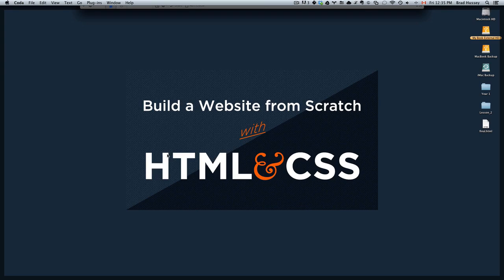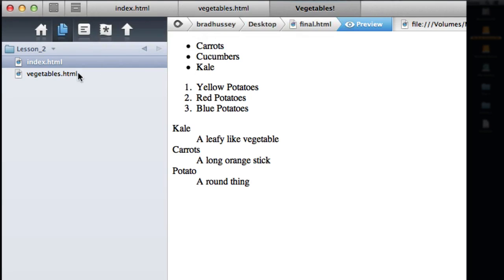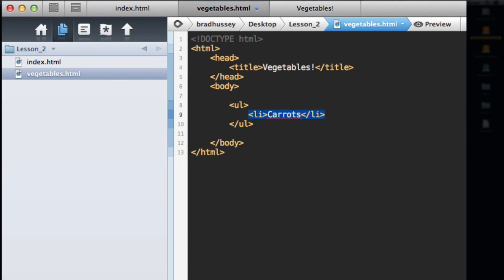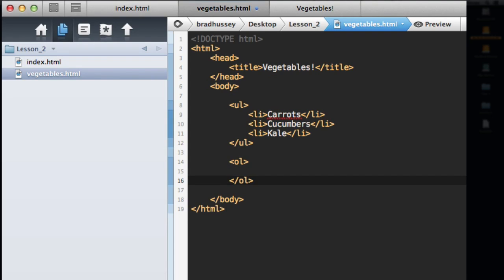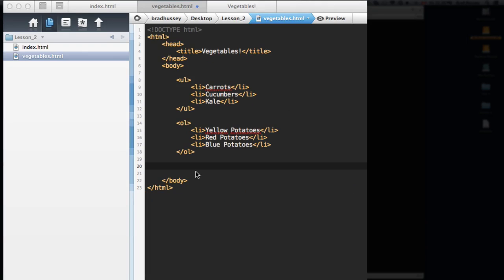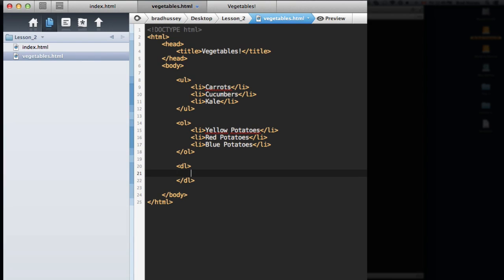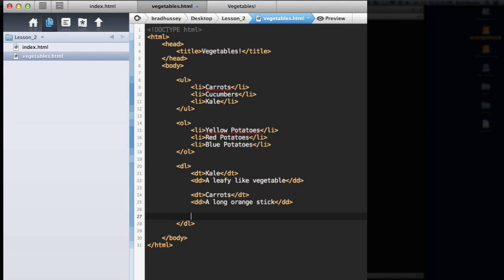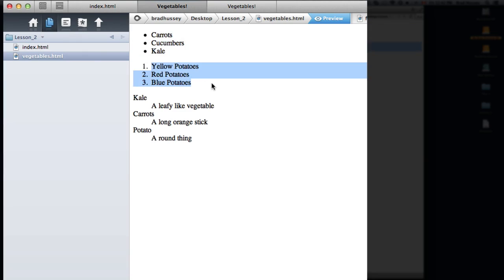Build a Website from Scratch with HTML & CSS -P2-Lists